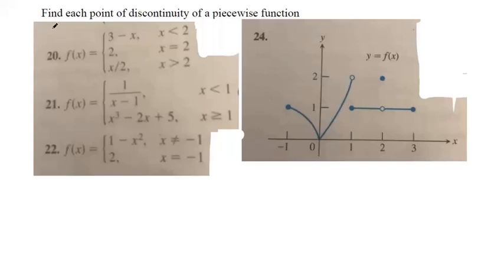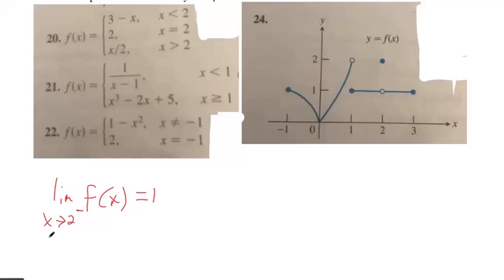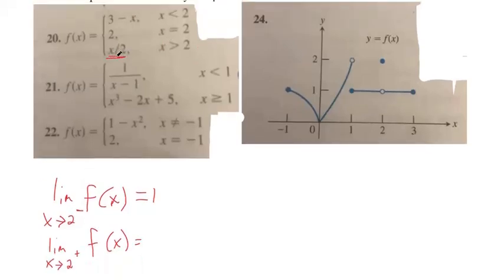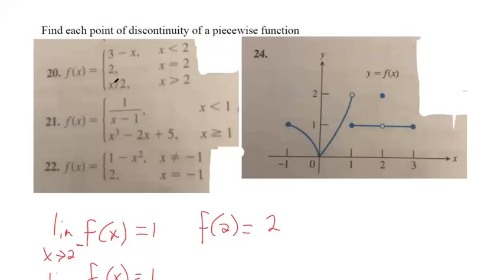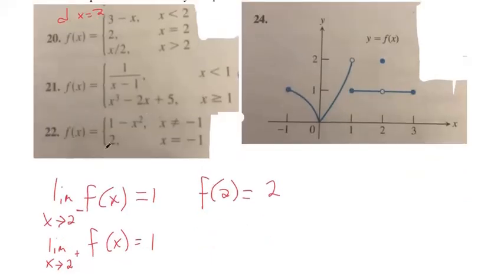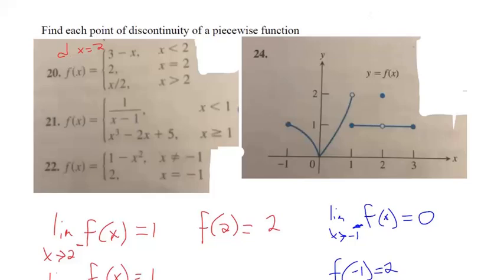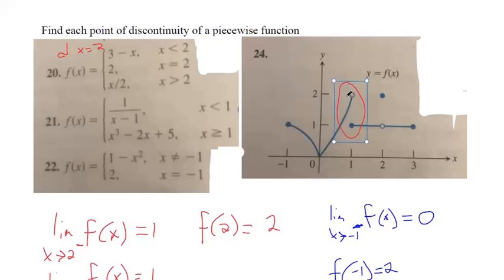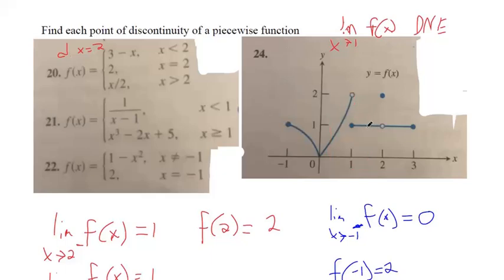Find each point of discontinuity of a piecewise function